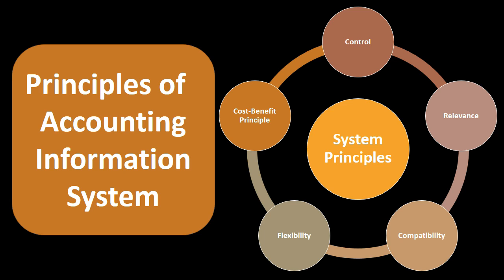Cost Benefit Principle definition - What is the Cost Benefit Principle?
Cost benefit principle definition including break down of areas in the definition. Analyzing the definition of key term often provides more insight about concepts. Cost benefit principle can be defined as: Information system principle that prescribes the benefits from an activity in an accounting system to outweigh the costs of the activity. The cost benefit principle should be considered is as part of the decision process for all components of the principles of an accounting system.